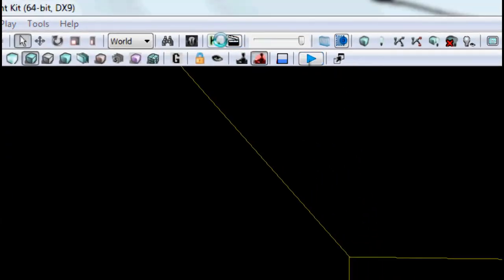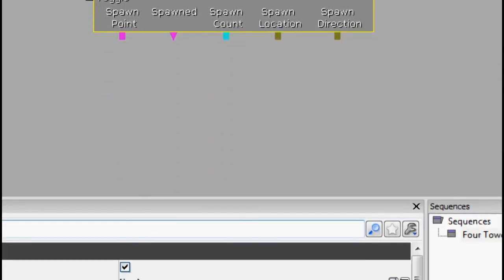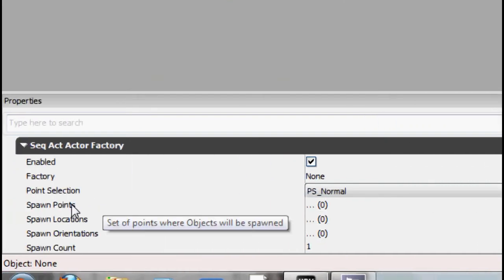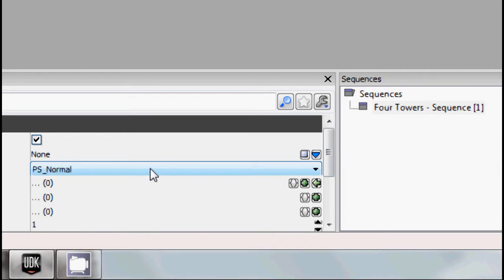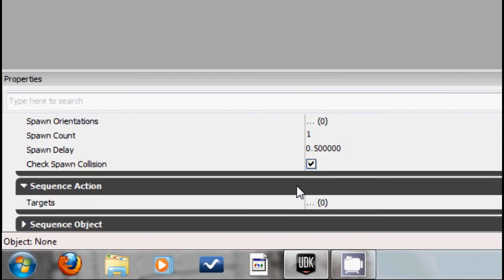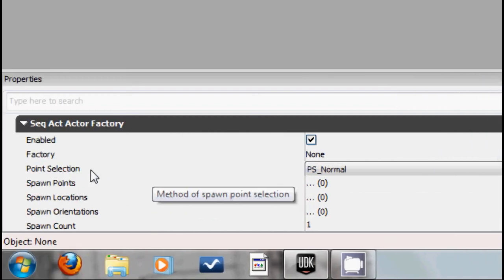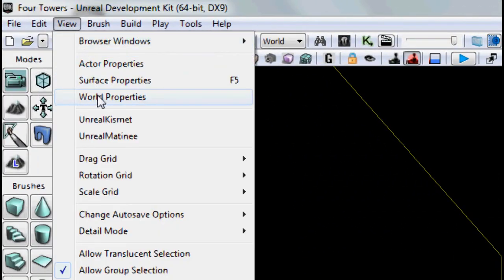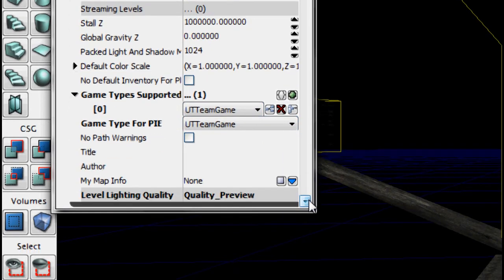UDK Actor Factory Problem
A issue that I've been having with UDK's Actor Factory